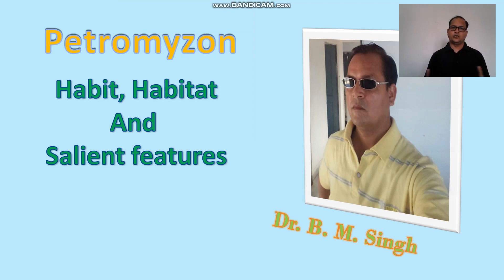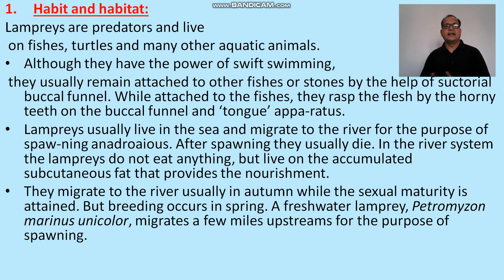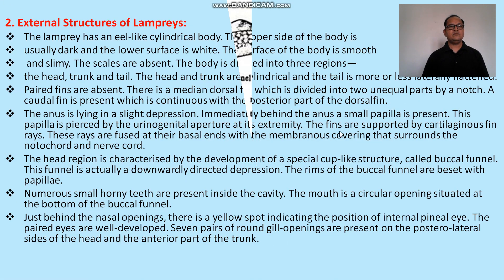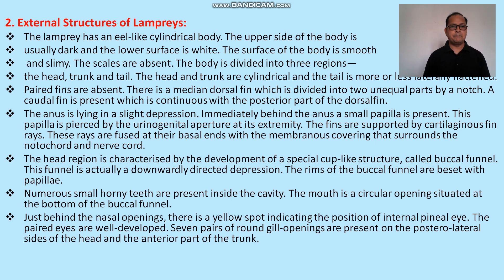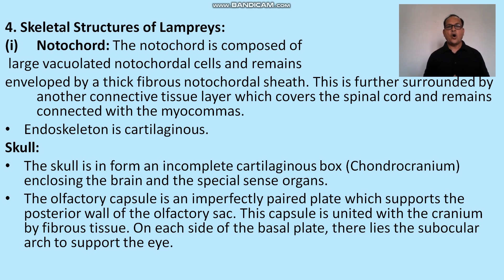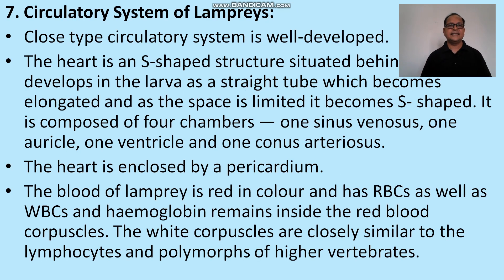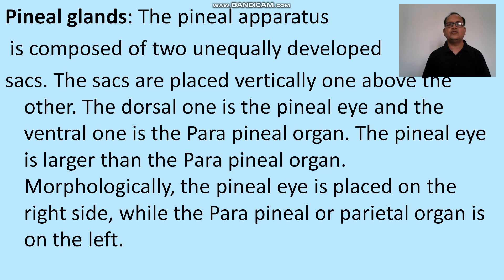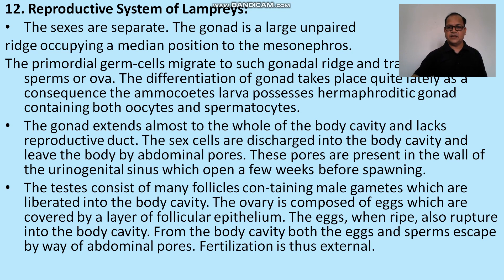Petromyzon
The sea lamprey (Petromyzon marinus) is a parasitic lamprey native to the oceans of Northern Hemisphere. It is sometimes referred to as the "vampire fish. Sea lampreys are anadromous, and migration is triggered by changes in water temperature. In general, they prefer shallow coastal areas, though they are found at depths between 0.91 and 4.57 m. Young lampreys are hatched in gravel or rock beds in small, freshwater streams and rivers. After the larval stage, they migrate into saltwater ocean habitats. They return to freshwater to lay their eggs.
Physical Description:-  Sea lampreys, Petromyzon marinus, belong to a group of fish called Agnathans, which lack a jaw. Although classified in the subphylum Vertebrata, this species lacks vertebrae, and their entire skeleton is cartilaginous. Commonly known for their smooth, scaleless physique and long cylindrical bodies, they are often misidentified as eels. Sea lampreys also lack swim bladders and a lateral line system. Members of this species have a visible eye spot located on each side of their head behind a single nostril and above a set of seven gill openings. Their mouth takes on an oval shape while attached to their host, but once opened it becomes larger than the head and pharynx together. Inside the oval-shaped mouth are numerous rows of large teeth pointing inward. Sea lampreys have two dorsal fins but lack any paired fins. When spawning occurs, males develop a distinct ridge along their back and females develop a pronounced fold of skin behind their vent.
Reproduction:-
Little is known about the mating systems of sea lampreys. It is thought that male sea lampreys emit a pheromone composed of bile acids that alerts ovulating females to their presence. This signal may also be related to mating preferences and may be sent over large distances. Male sea lampreys selectively dig holes into river or stream bottoms and fertilize eggs once the female has laid them. This external fertilization allows multiple males to fertilize eggs.
Mating System:-
Little is known about the mating systems of sea lampreys. It is thought that male sea lampreys emit a pheromone composed of bile acids that alerts ovulating females to their presence. This signal may also be related to mating preferences and may be sent over large distances. Male sea lampreys selectively dig holes into river or stream bottoms and fertilize eggs once the female has laid them. This external fertilization allows multiple males to fertilize eggs. From April to June, female sea lampreys lay between 30,000 and 100,000 eggs. These eggs are fertilized externally by males. Fertilized eggs hatch in 3 to 8 weeks. Larvae spend 1 to 3 years filter-feeding and do not associate with other sea lampreys. By 3 to 5 years of age, sea lampreys reach sexual maturity.
Development:-
There are four stages in the life cycle of sea lampreys, which usually spans 18 months but can last as long as 5 years. The first of these stages is the spawning phase, which occurs during spring and early summer. From April to June, sea lampreys search freshwater rivers and streams, seeking an ideal location in which to construct a nest and lay their eggs. Once the area is selected, male sea lampreys construct a nest, often moving rocks to create a large indenture or depression in the river or lake bed. A female then lays 30,000 to 100,000 eggs, which the male externally fertilizes. Both male and female adult sea lampreys float away and die soon after spawning. Unique to this phase is the disintegration of the digestive system; adult sea lampreys cannot feed while spawning. During the second phase, fertilized eggs settle into the sand or gravel and begin to grow. Within a few weeks, the eggs hatch and the larvae burrow further into the sand or gravel. Larvae filter-feed on algae and other aquatic organic matter. This larval phase can last for more than three years. In the third phase, known as transformation, larvae metamorphose into adult sea lampreys. During this phase sea lampreys develop a mouth, teeth and eyes. They also migrate to larger bodies of water, such as oceans or freshwater systems like the Great Lakes. Sea lampreys remain in this habitat for 12 to 18 months as a mature adult and begin to feed, attaching themselves to fish. This is known as the parasitic phase, during which sexual reproductive organs develop.